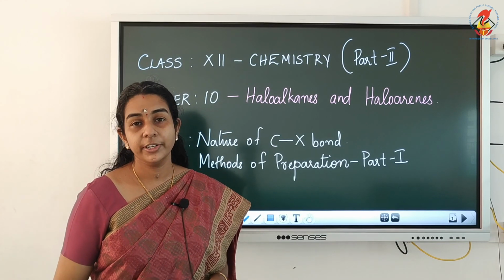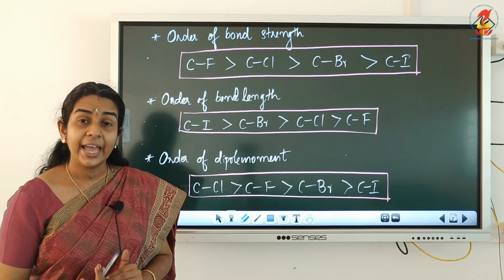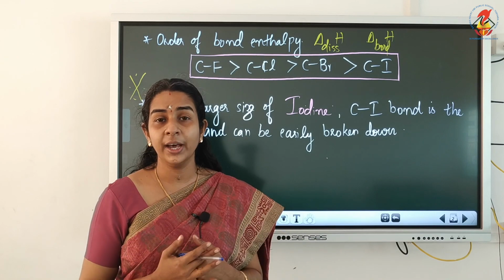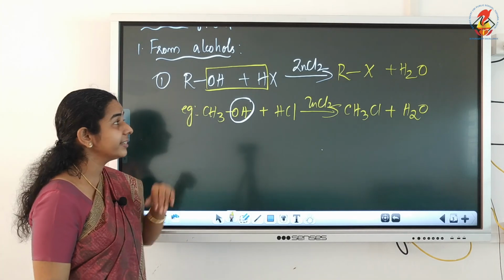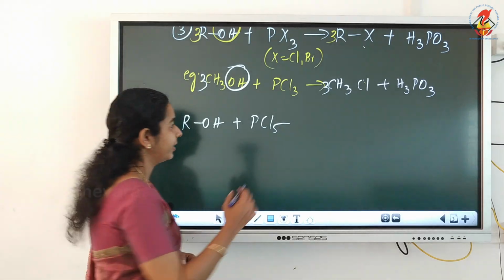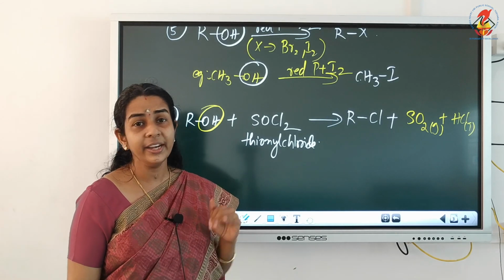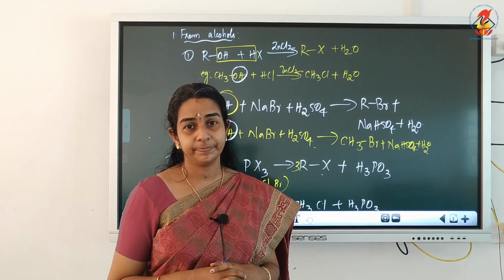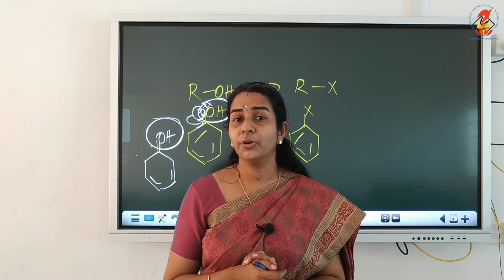Chem12 Chapter 10 Haloalkanes & Haloarenes Video 04 Nature of C X bond, Preparation Methods